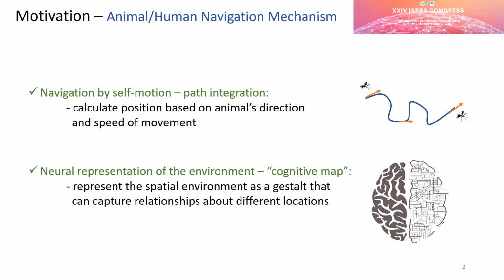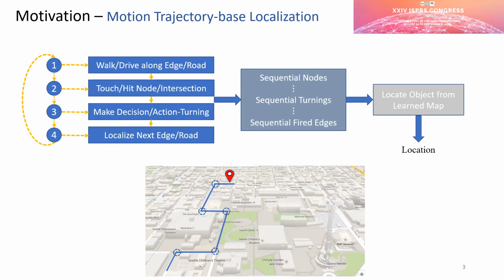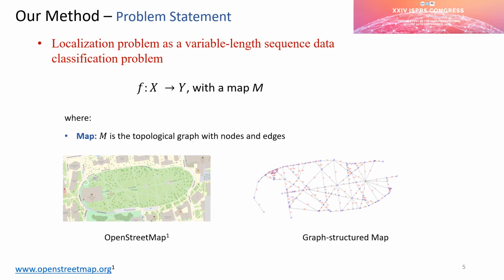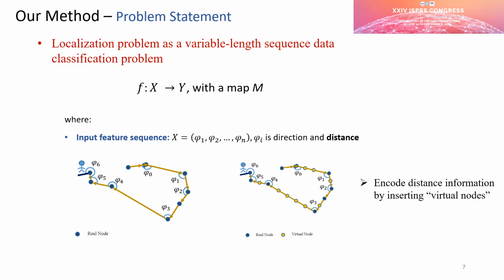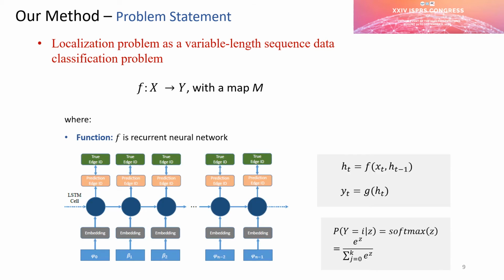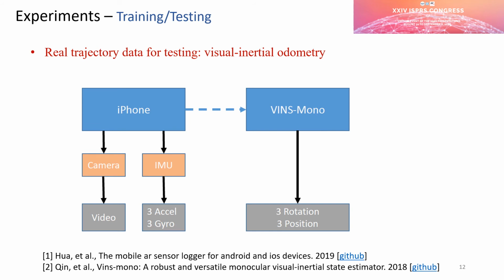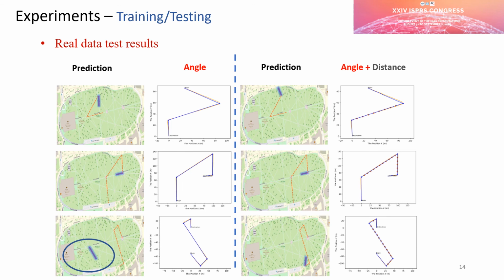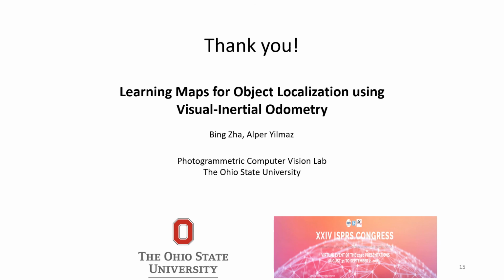Learning Maps and How to move on maps using deep learning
Bing Zha and Alper Yilmaz